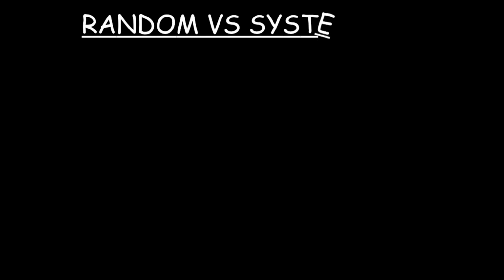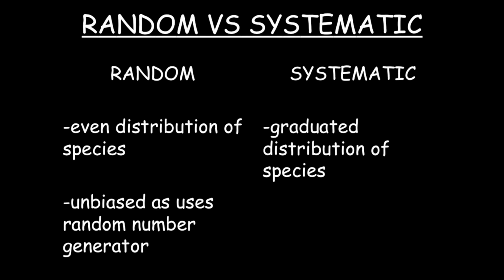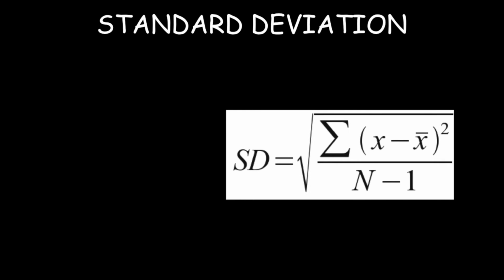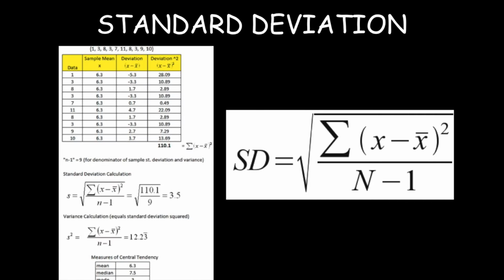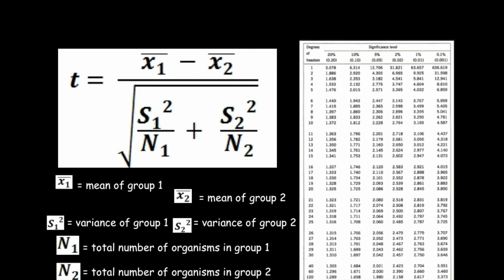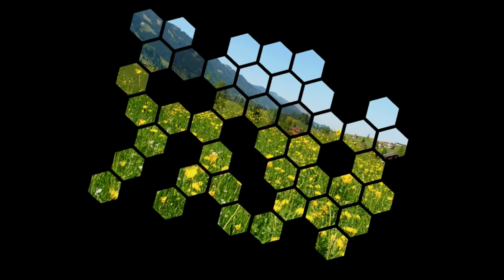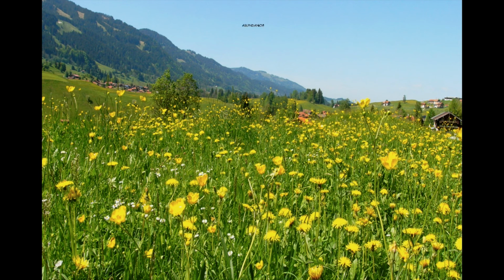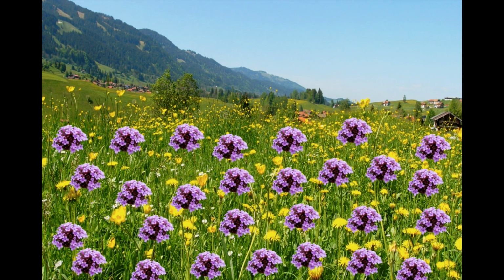ECOLOGY- POPULATION STUDIES A2 BIOLOGY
A revision video for the topic of population studies in Chapter 1 of AQA A2 Biology.
Covers random and systematic sampling, use of quadrats, mark-release-recapture, data analysis, standard deviation, t-test, and measures of abundance.